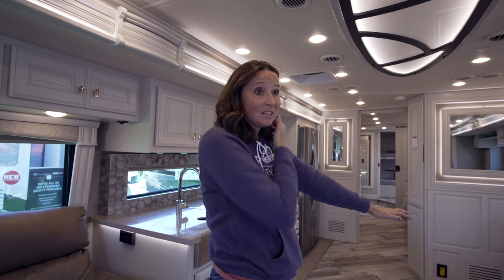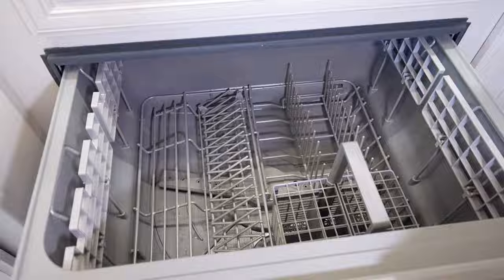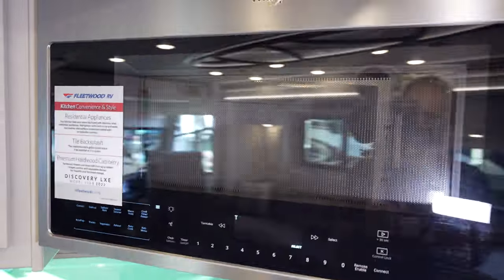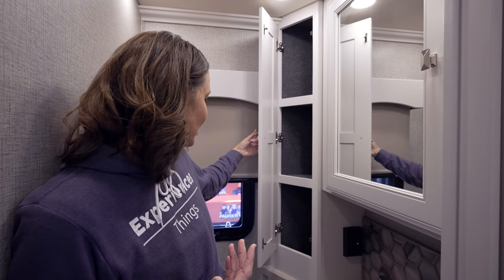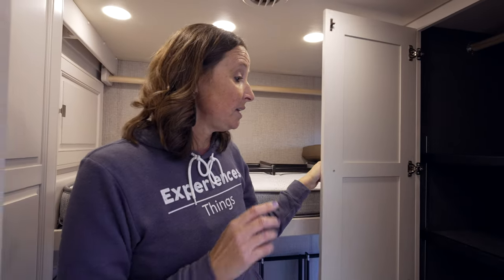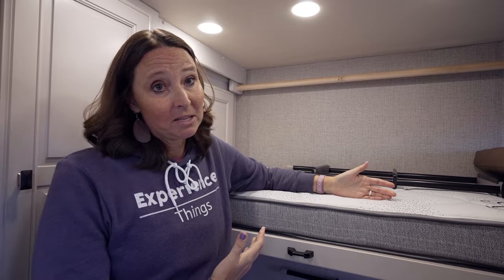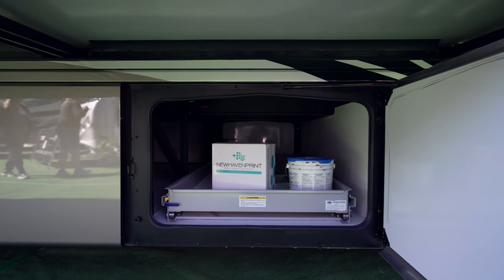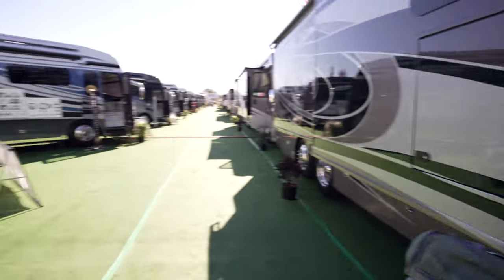Feels Like a Million $$ RV (And You Won't Believe The Actual Price)! Fleetwood Discovery XLE 44B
We love traveling by motorhome! The comforts of travel when riding in your home are amazing. Bathroom on board, fridge, & more. Finding a family-friendly motorhome that sleeps more than 4 can be challenging. We think you will LOVE how much space this Discovery provides! ⬇️ Click Show More ⬇️
The more the merrier, right? This "bigger brother" to the best-selling Fleetwood Discovery, the Fleetwood Discovery LXE (MSRP $560,869) takes everything great about the original and offers more—more oomph under the hood, more space to move around in, and more feature options to enjoy. All that “more” probably means more fun on family adventures, too.

❄️ Check out Softstart RV - Run two A/C's on a 20 or 30 amp hook up! (Save $30 with our link!)

💬Join the conversation with other RVers on our free Discord channel!

▶︎ Top 5 Best Campgrounds In America (MUST SEE Campsites for RV Living)

Amazon Store

Grateful Glamper
1631 Rock Springs Rd Box 359